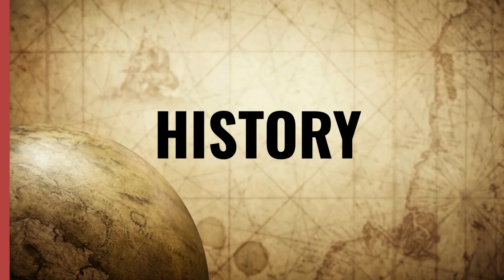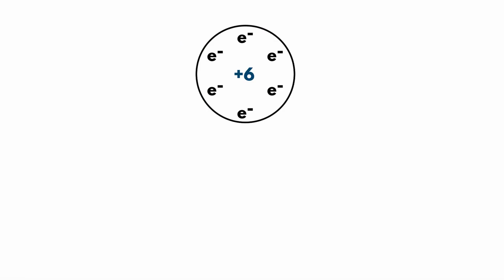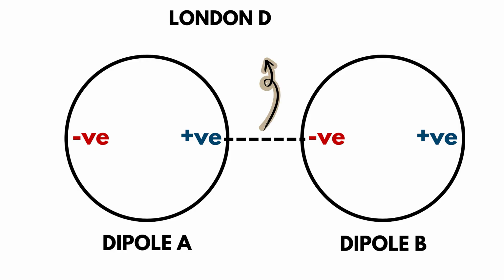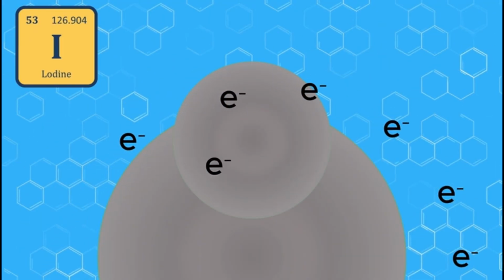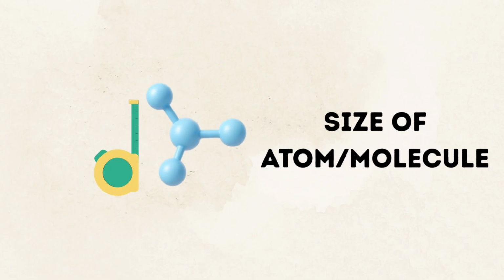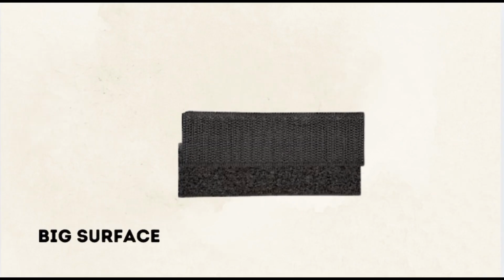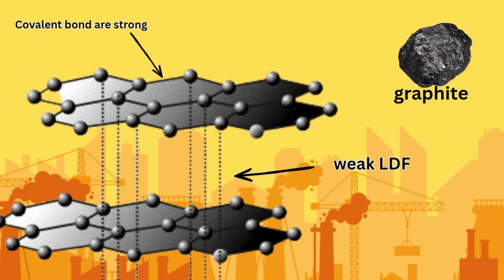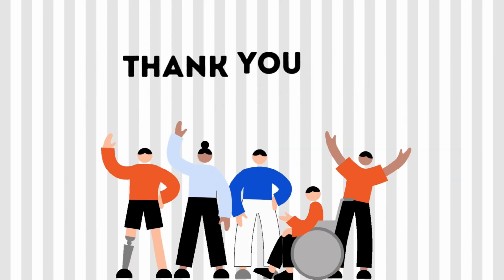G6-AG3_CHEM.ED SERIES_VIDEO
London Dispersion Forces - Chapter 6